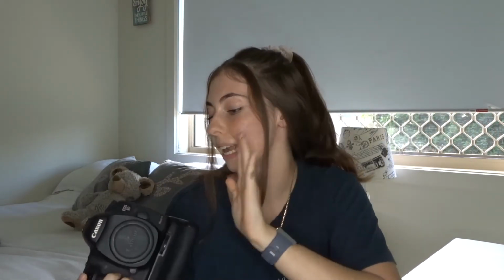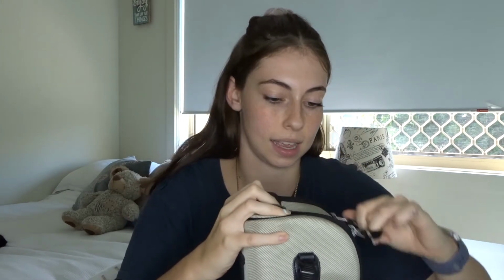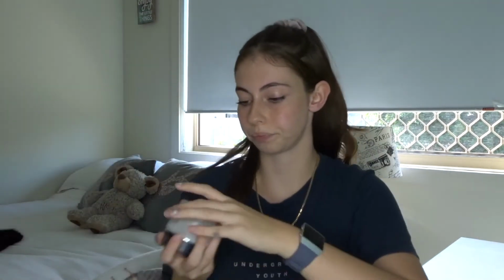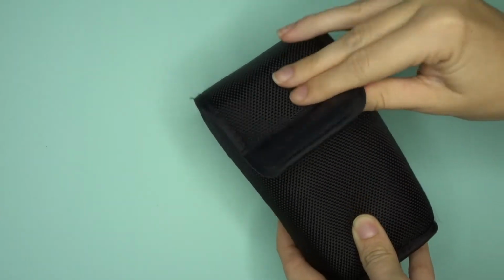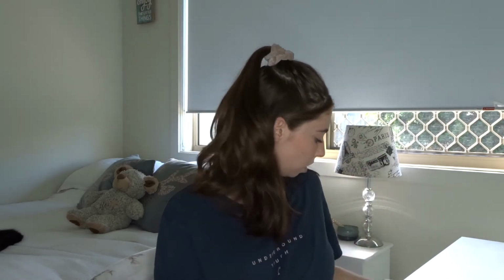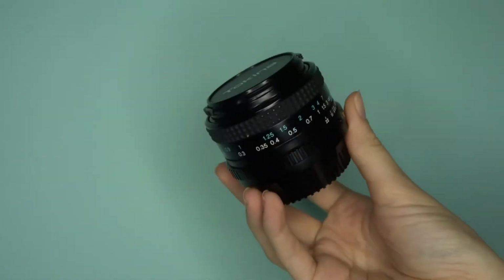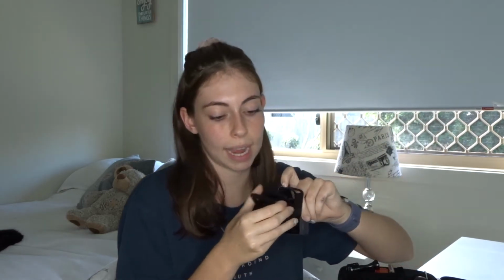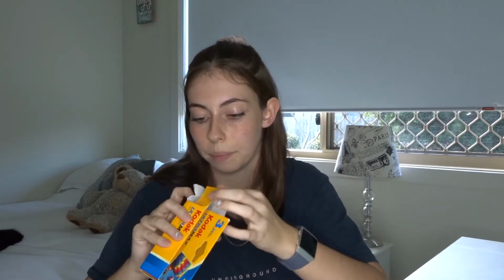MY CAMERA EQUIPMENT & How to stay productive and organised during Isolation | Alannah Jade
Keep posted on Instagram for updates!! @alannahjadephotography

I hope everyone is staying safe and at home whilst the world has a crisis! This video was just a little bit of fun and I'd love to see what you thought of it!

INSTAGRAM Business - alannahjadephotography
INSTAGRAM Personal - alannahjade._